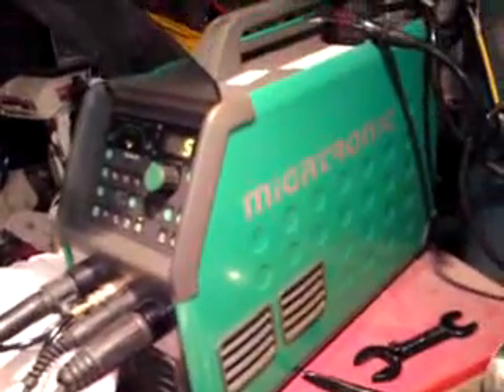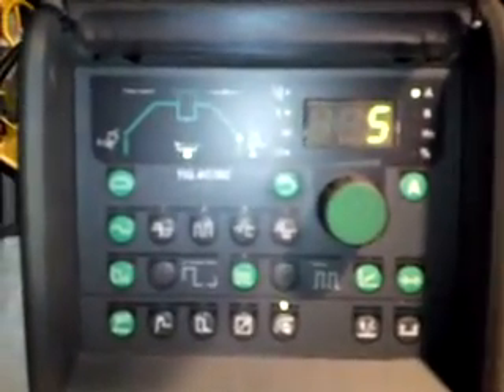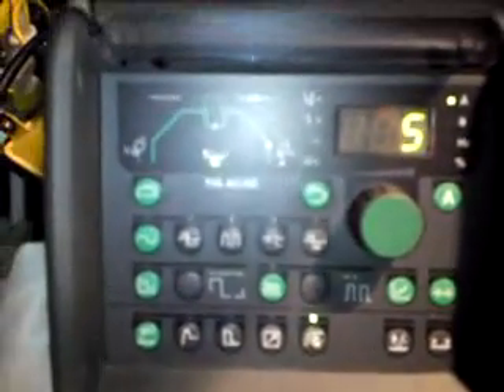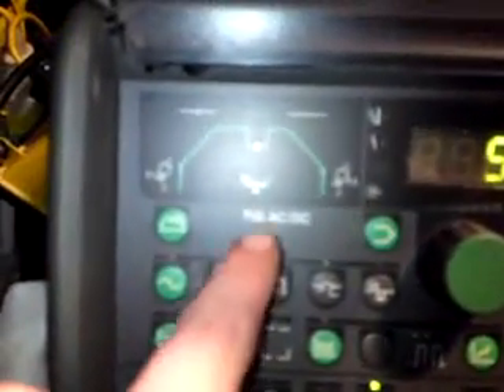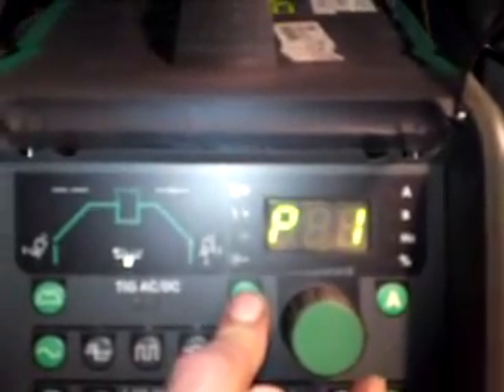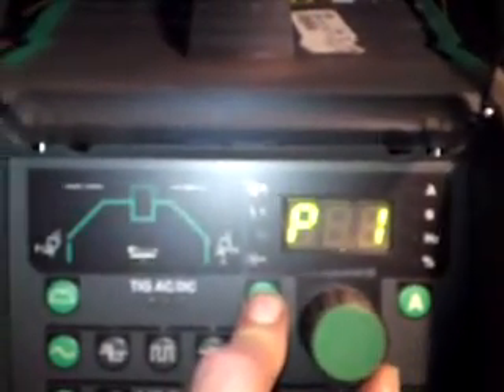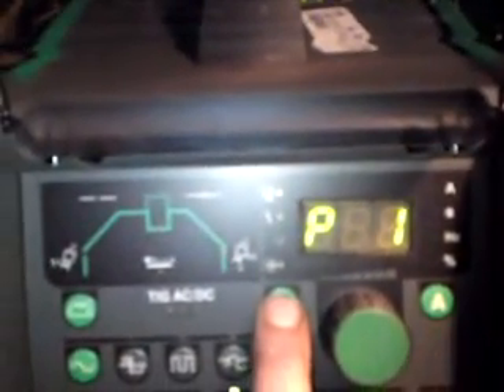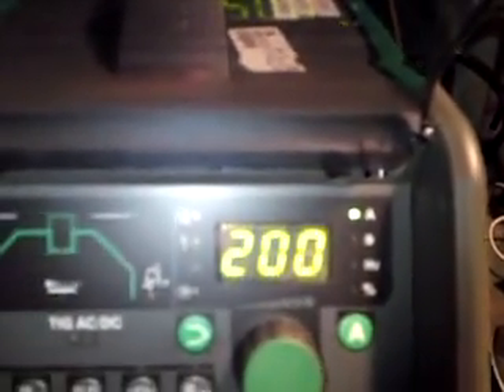Tig welding Tack welding settings Migatronic PI200 AC/DC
How to get a perfect tack weld with a tig welding set.